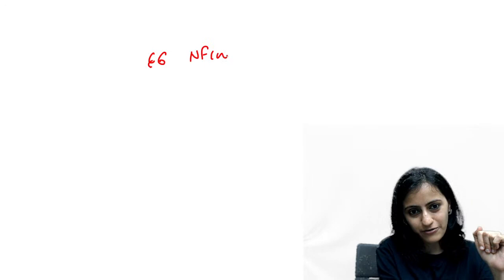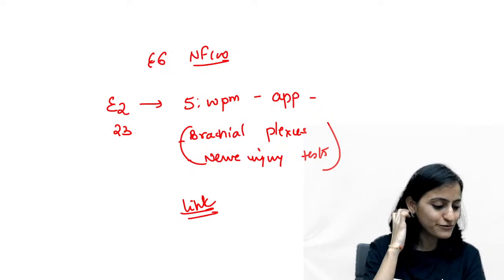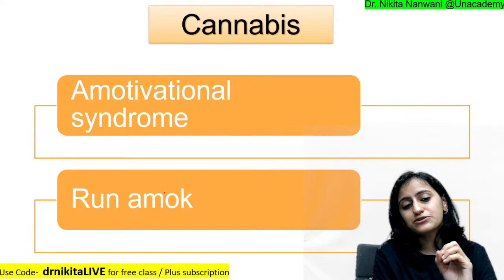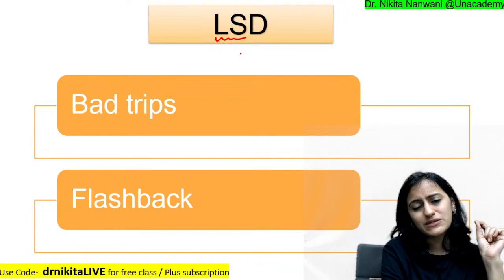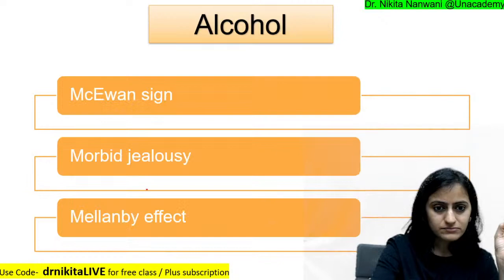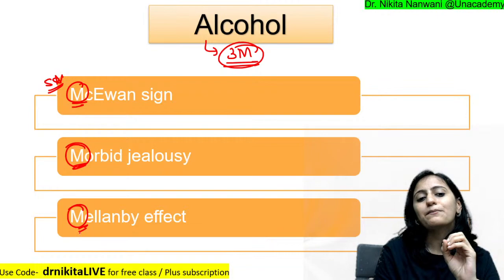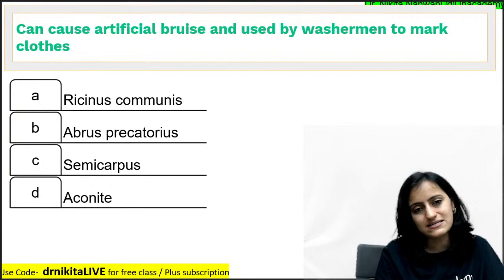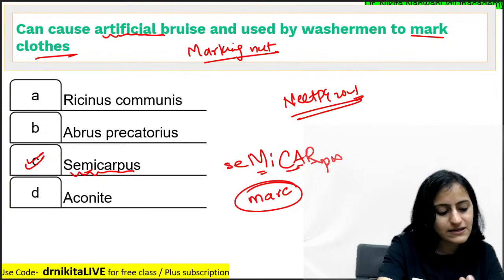Top 100 topics for FMGE | E1 - Toxicology Mnemonics | Dr Nikita Nanwani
Watch Dr Nikita Nanwani discussing top 100 topics for the upcoming FMGE Dec 2021 exam

1. Unlimited access to Live and Recorded Classes
2. Learn from India’s Top Educators for medical
3. Access to dedicated DOUBT Sessions
4. Real-time interaction with best-in-class teachers
5. QBank with 25,000+ practice questions
6. Freedom to study on the device of your choice
7. Highly competitive Live Tests and Quizzes
8. Get Printed Notes with 12-month and above subscriptions (dispatch starts soon)